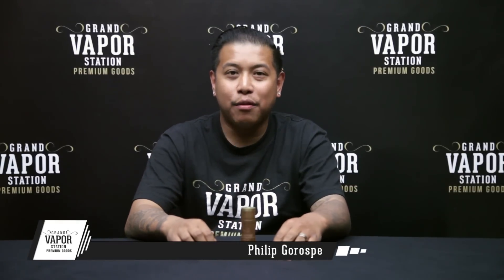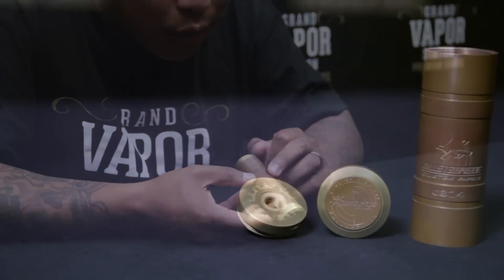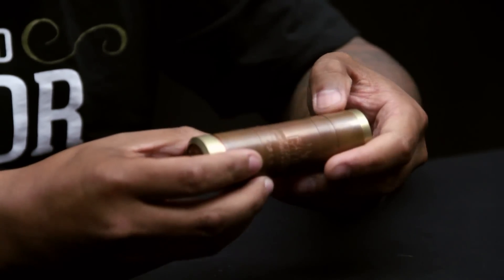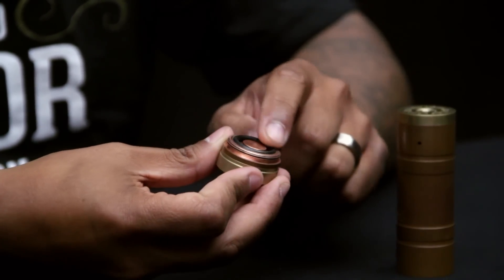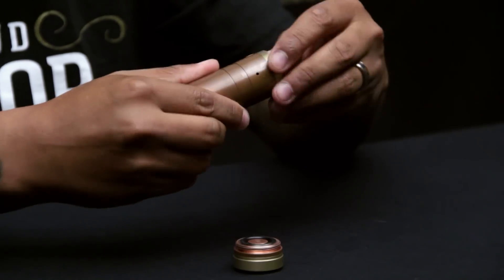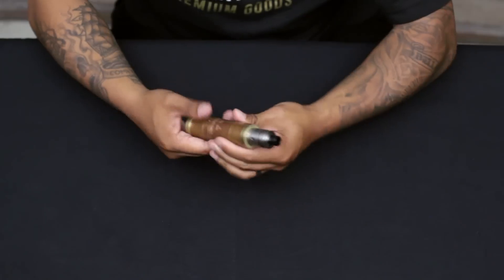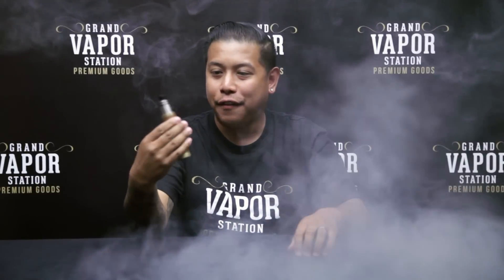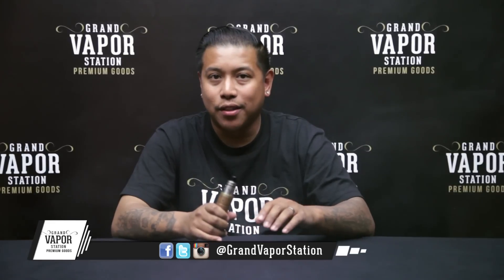Kingpin 26650 Copper Mod by MCV | GVS Review | Masterpiece Custom Vapes Philippines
Review of the Kingpin 26650 Copper Mech Mod by MCV - Masterpiece Custom Vapes.

The Kingpin by MCV Philippines is their first 26650 Mechanical Mod.  MCV made the Kingpin a Copper mod and looks exactly like the Overdose mod they created but in a bigger form factor.  If you like Copper Mods and/or 26650 mods, you will love the Kingpin.